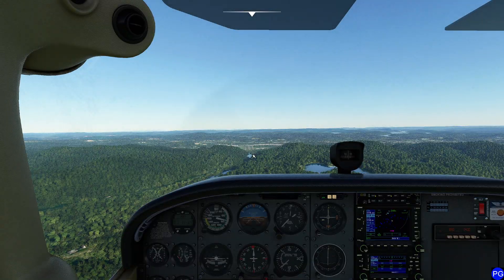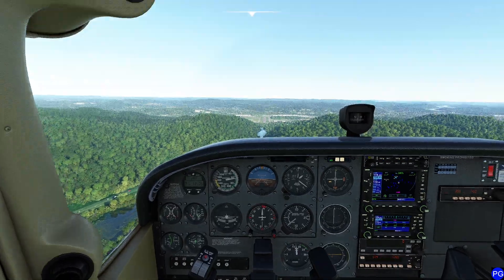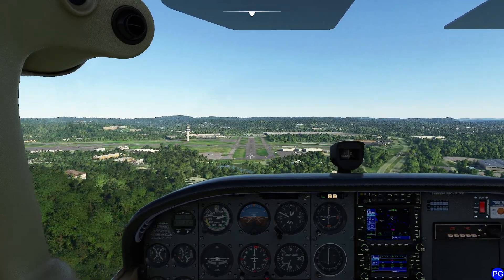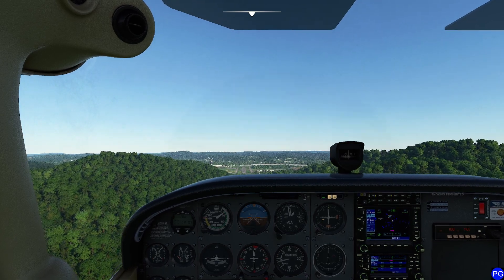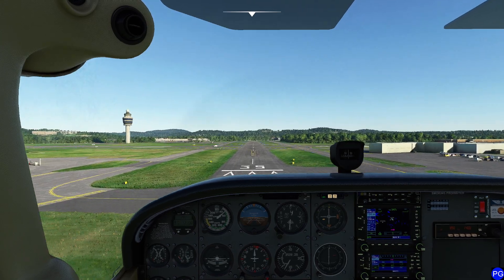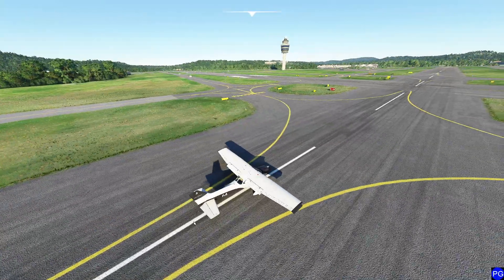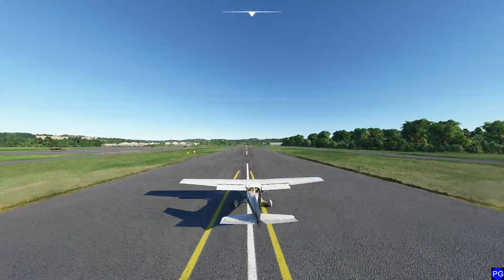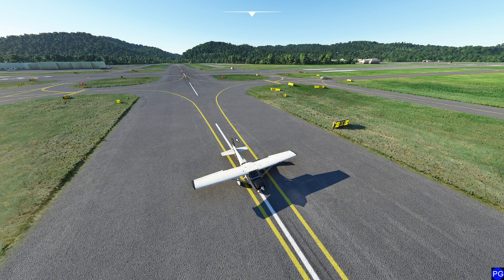MSFS - Effect of Speed on Landing Distance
In this video, we experiment with approach speeds to see the impact on both landing distance as well as things like stability and control.